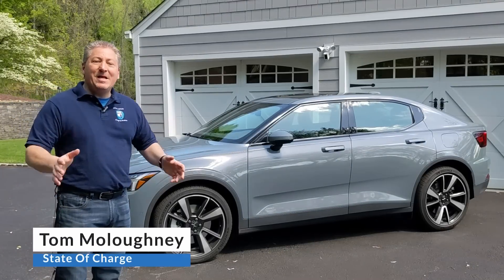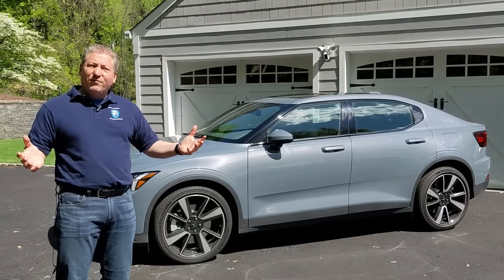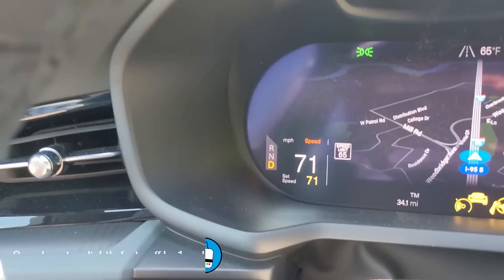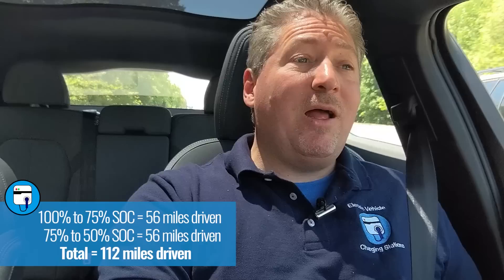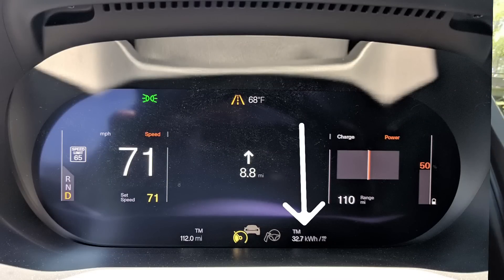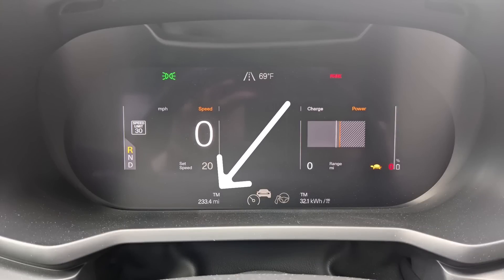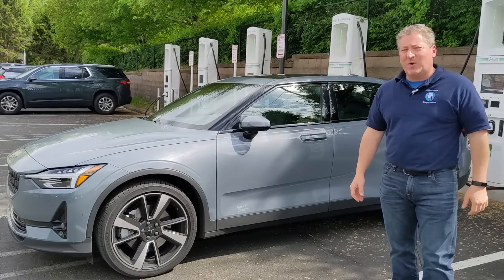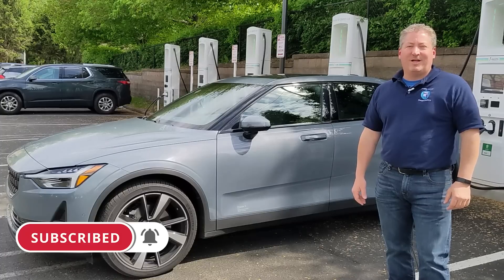Polestar 2 70-mph Highway Range Test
I fully charge a 2021 Polestar 2 and take it out on the highway to see how far it will go at a constant 70 mph. The Polestar 2 has 78 kWh of total energy, of which 75 kWh is usable.

I was able to drive the Polestar 2 226 miles before I couldn't safely maintain 70-mph anymore. At that point, I pulled off of the highway and drove another 7 miles at 25 mph to get to the charging station.

The Polestar 2 has a combined EPA range rating of 233 miles. The EPA highway range rating is 222 miles.

0:00 Intro
1:35 At 75% SOC
4:00 At 50% SOC
6:35 At 25% SOC
10:05 Range estimator discrepancy
11:45 Wrapup